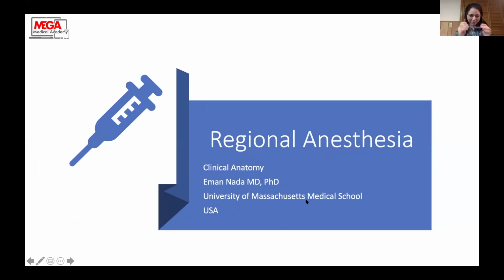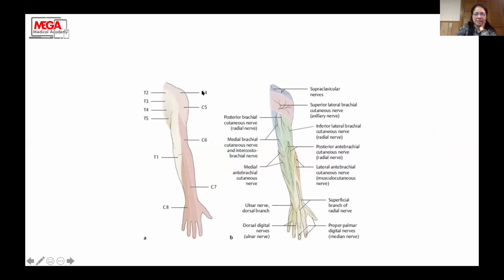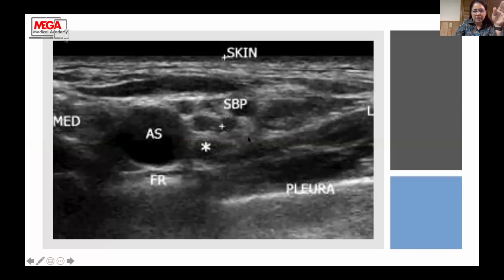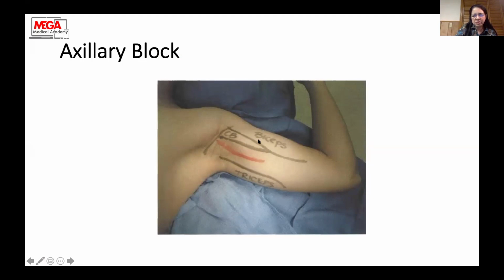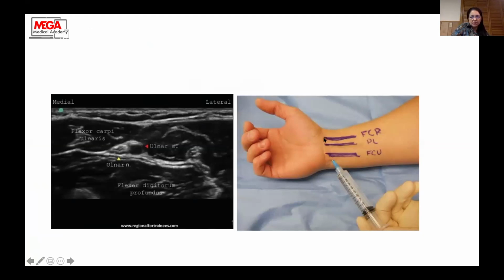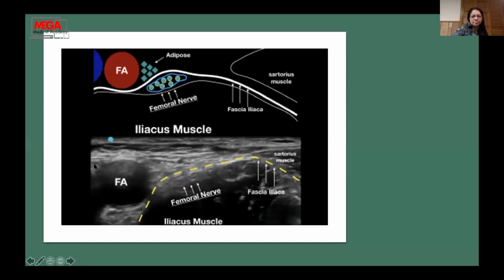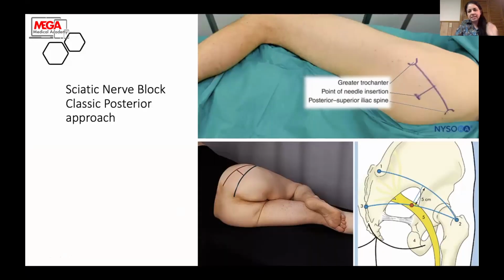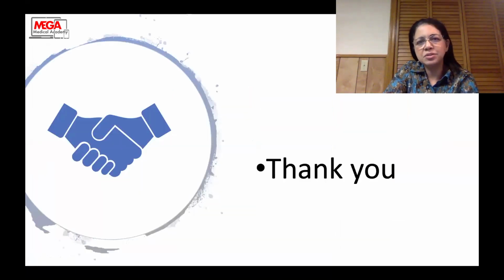Regional anaesthesia by Dr Eman Nada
Regional anaesthesia Review Anatomy and Procedures